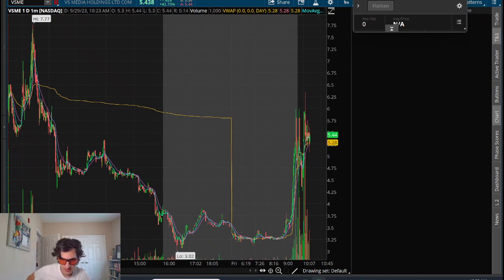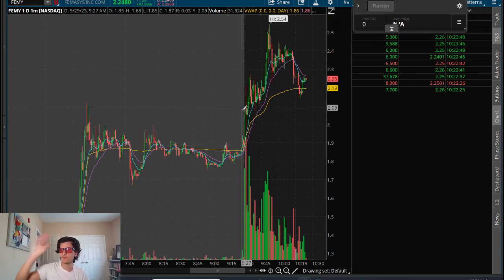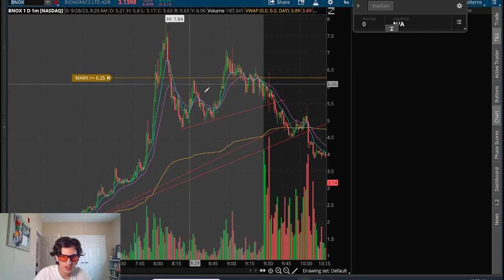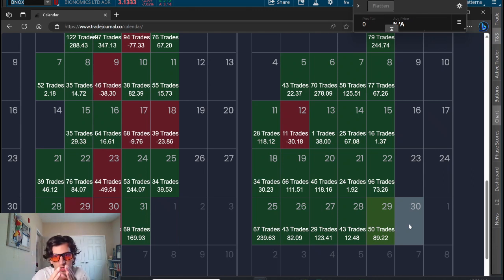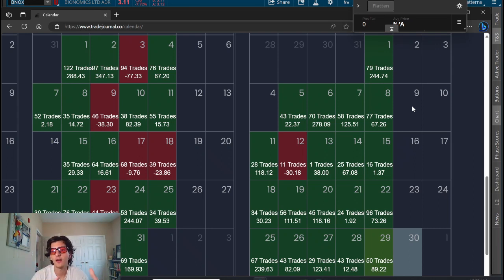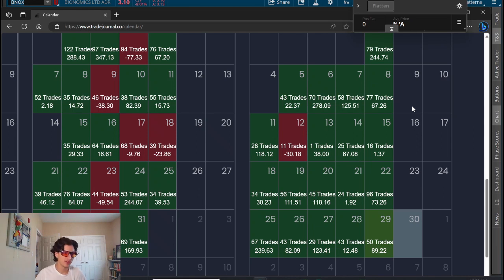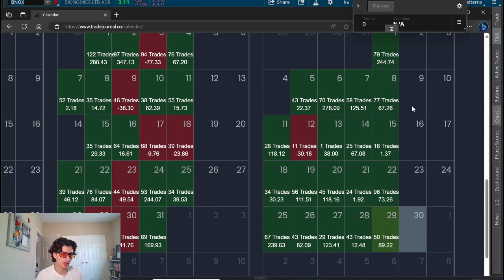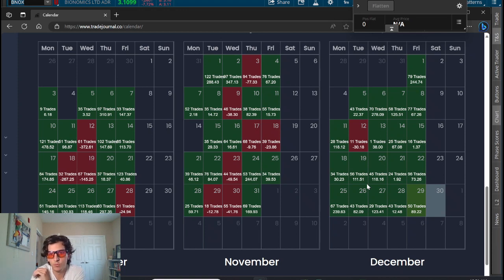$FEMY The Power of Minimizing your Time in the Markets